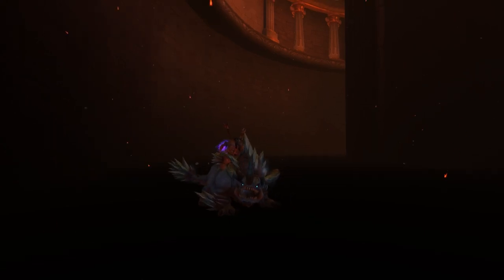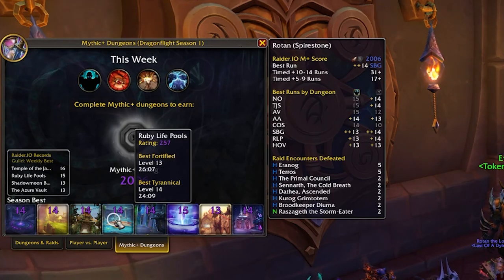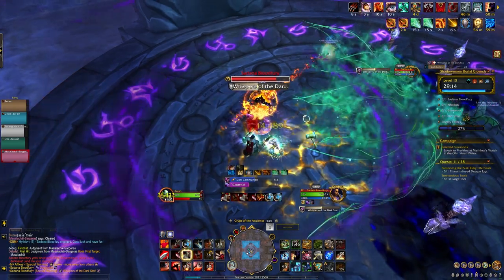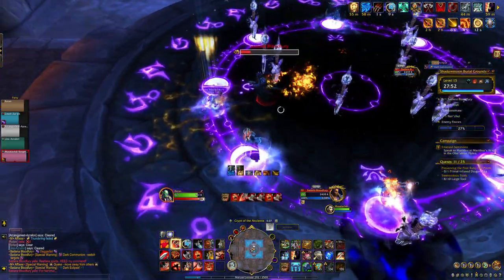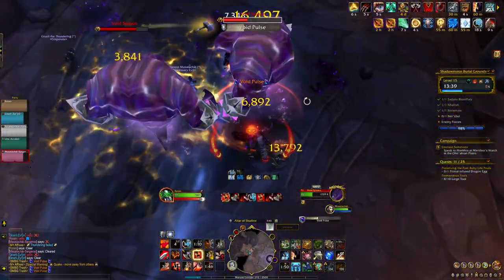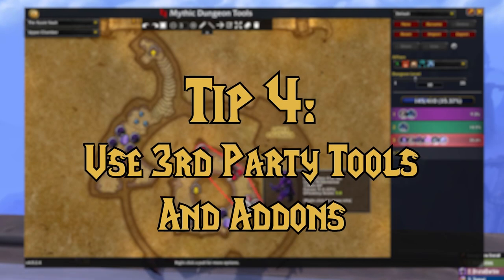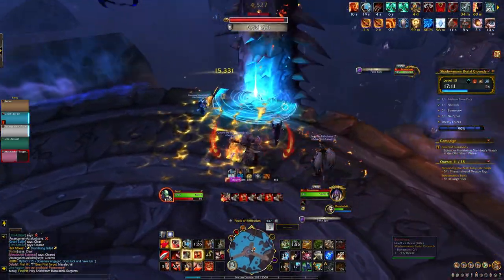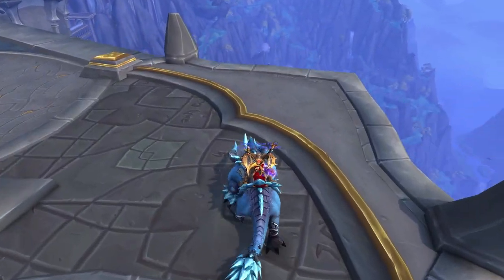How to PUG for the NEW Mythic+ Mount!! EASY Hailstorm Armoredon - WoW Dragonflight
Hey there! Today, we have five tips and tricks to boost your rating over that 2,000 threshold to new you the Newest Mythic + Dungeon mount for Dragonflight Season 1, the Hailstorm Armoredon.

Take Care!